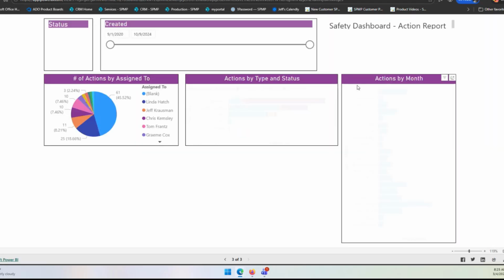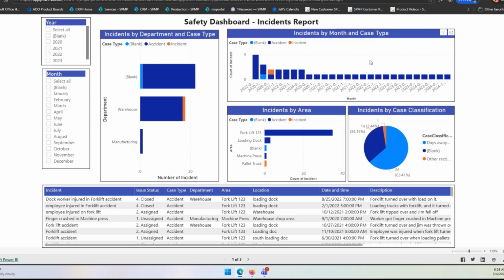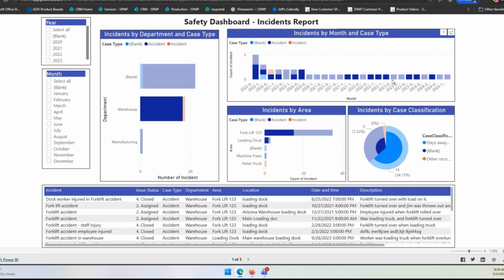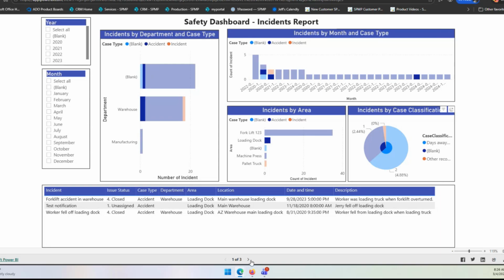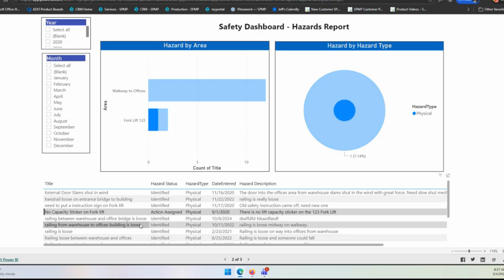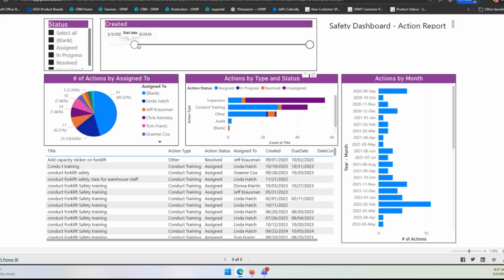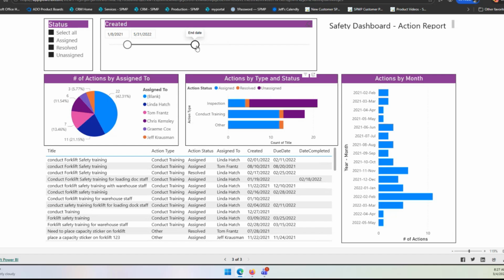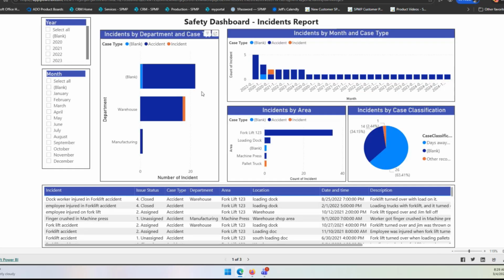SP Safety v15.9 - Part 5: PowerBI Dashboard | EHS Reporting for Microsoft 365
The three core functions of our Workplace Safety Management application built on SharePoint for Microsoft (Office) 365 include:

1) Safety Observation Management;
2) Safety Incident Management, and:
3) Employee Safety Compliance Management.

 In Part FIVE of our 5-Part video series looking at version 15.9 of SP Safety, we  focus our last video in this mini-series at how to integrate and use Microsoft PowerBI to deliver a meaningful set of out-of-the-box reporting templates, which like all our products: can be tweaked and customized to meet your organizations requirements.